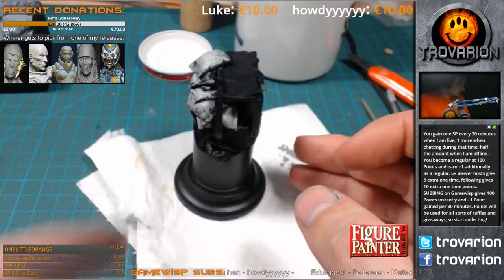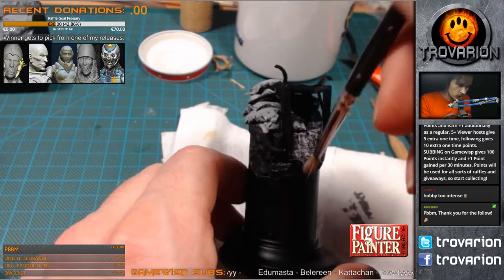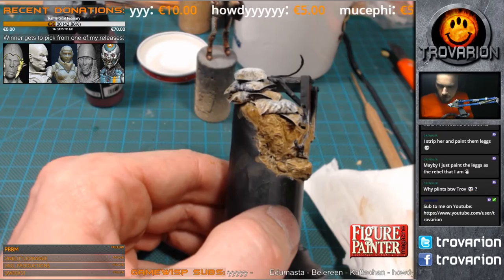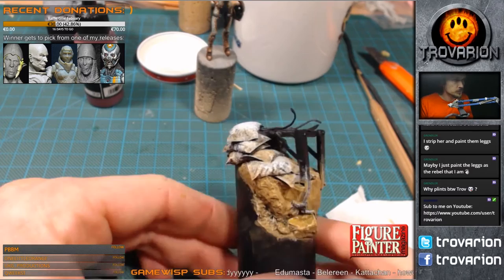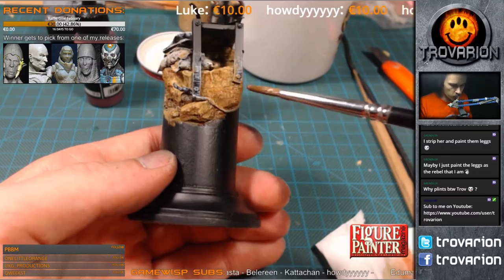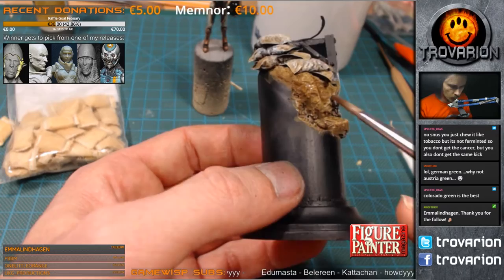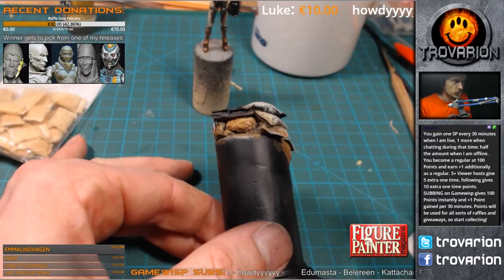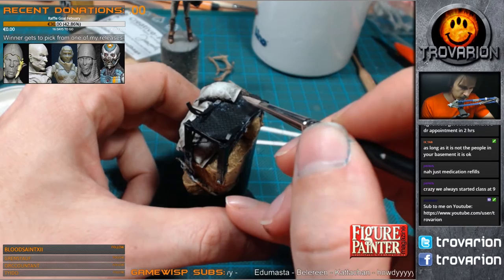Painting a Displaybase - Part 1 of 2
Part 1 of the painting process. If you have any questions feel free to write a comment. Going to pin the best question or comment!